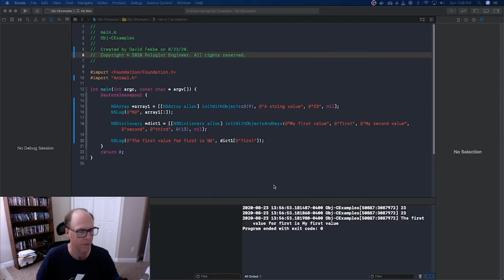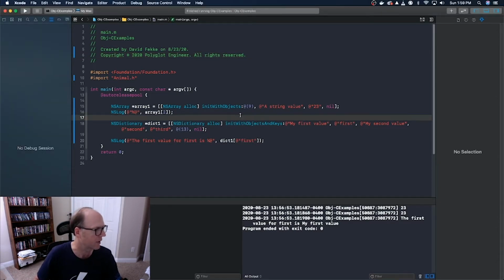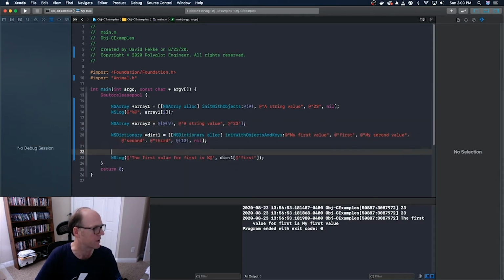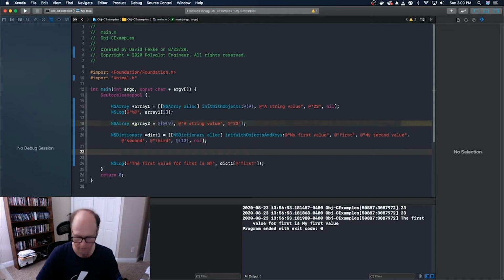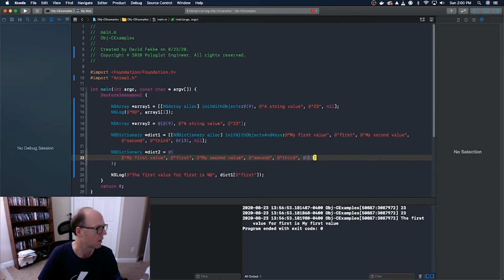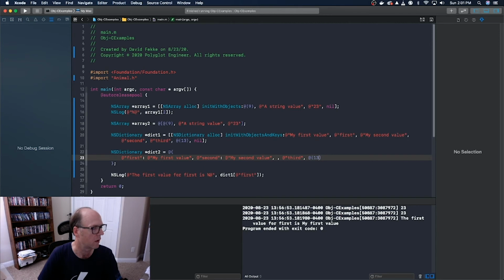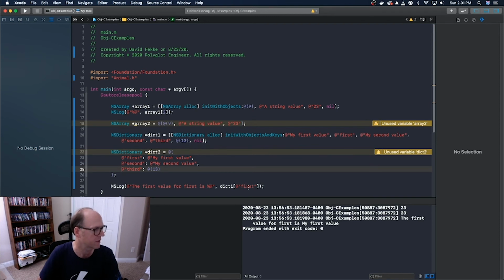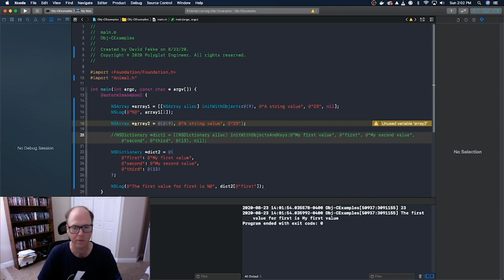Objective-C Literals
Watch this quick video to see how you can use this shorthand for creating NSArrays and NSDictionaries with Objective-C's literal syntax.